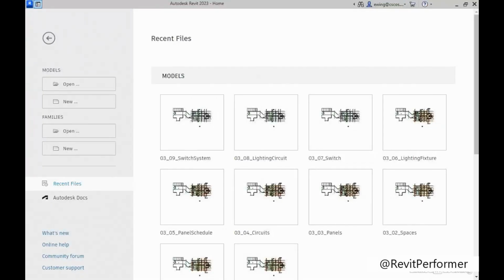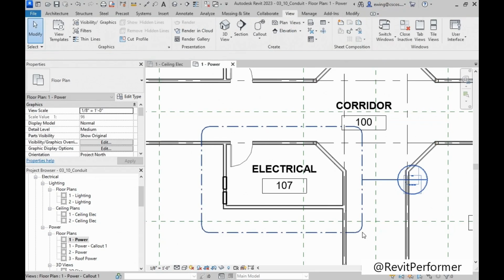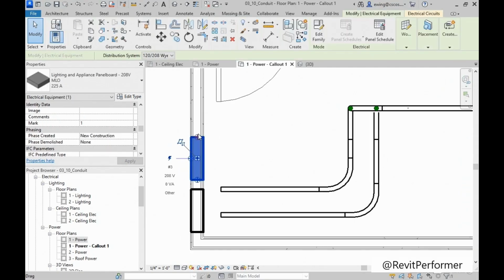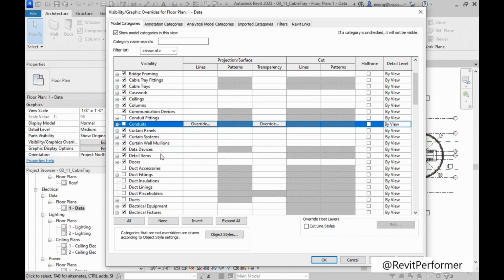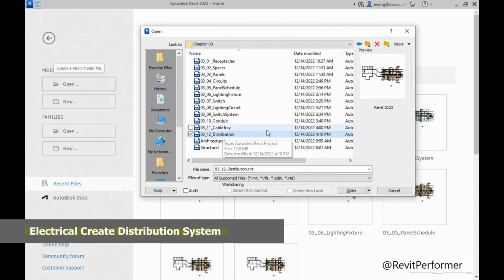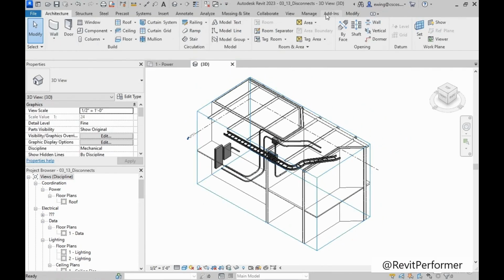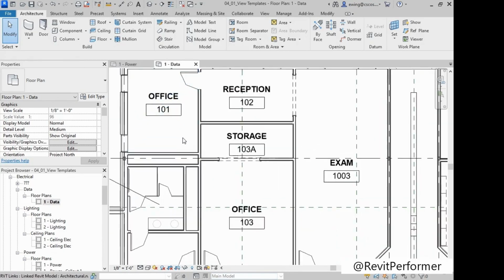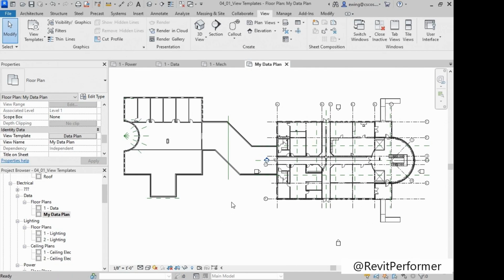Revit MEP : Electrical:Switching Systems_Conduit_Cable Trays_System_EL03.